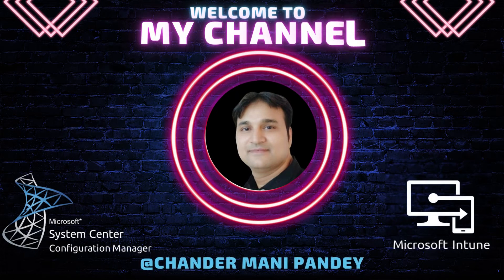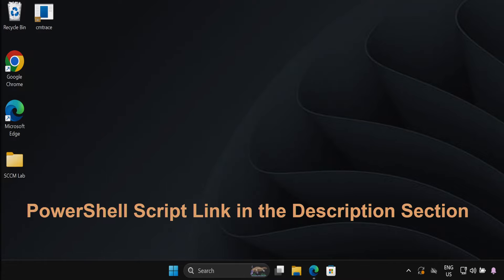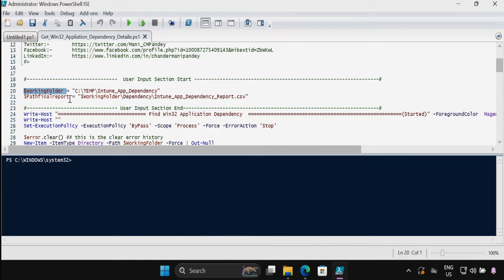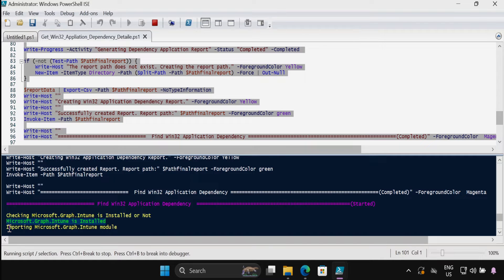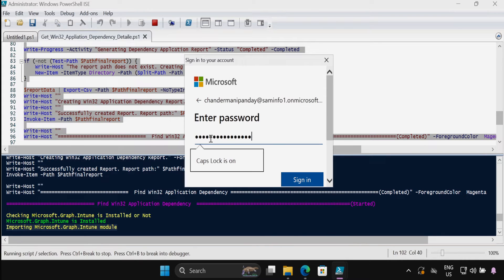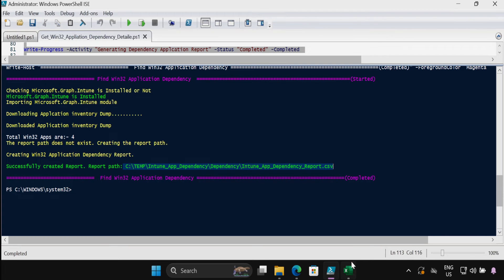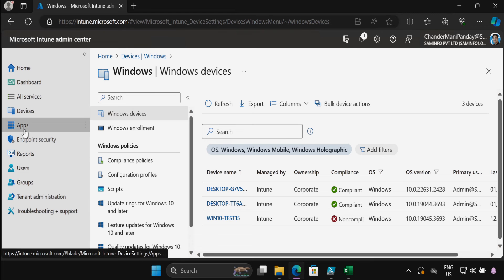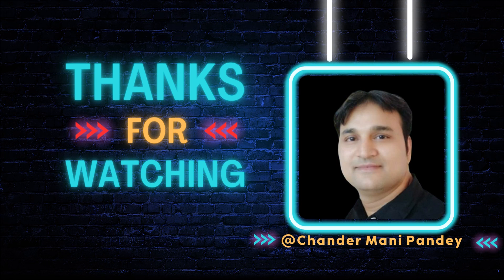Intune Win32 App Dependency Report with PowerShell Script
📚 Win32 Application Dependencies and Generating CSV Reports with PowerShell | Generate a report on Intune win32 app Dependency  | Export Intune Win32 Apps Dependency Reports

👉 In this video I will show you how Simplify Intune management with our PowerShell tool! Easily discover Win32 app dependencies and create a handy CSV report. Boost IT efficiency, enhance application deployment, and ensure compatibility. Keywords: Intune, PowerShell, Win32 apps, dependencies, CSV report, IT efficiency, deployment, compatibility.

🏷️ Tags